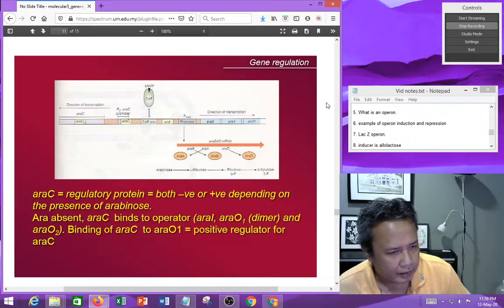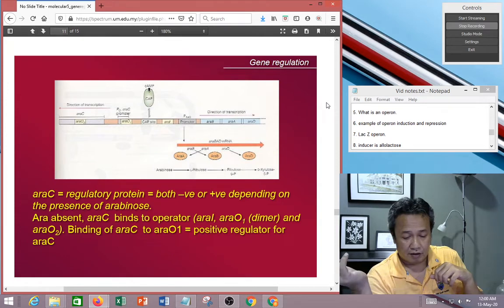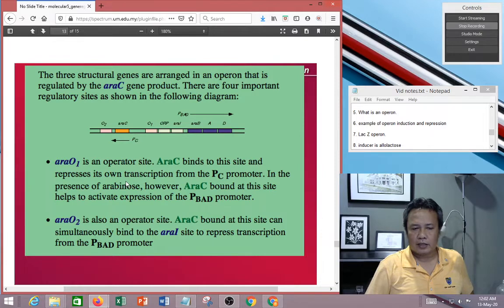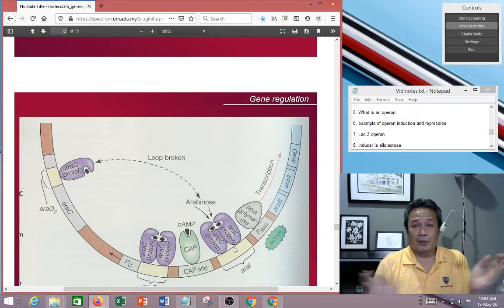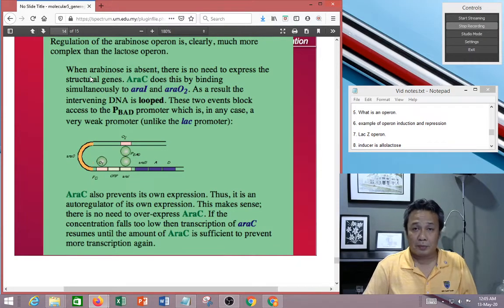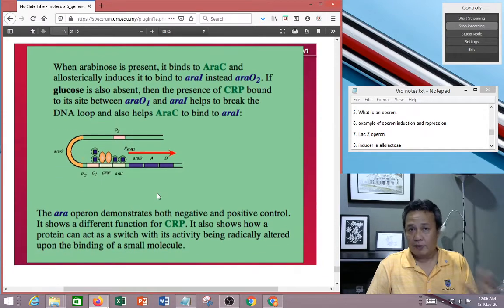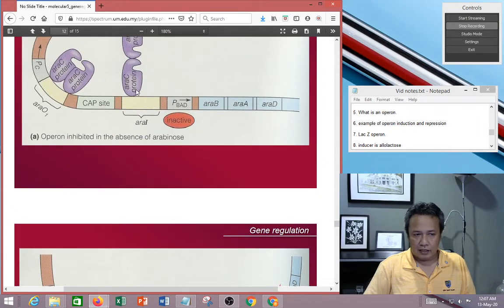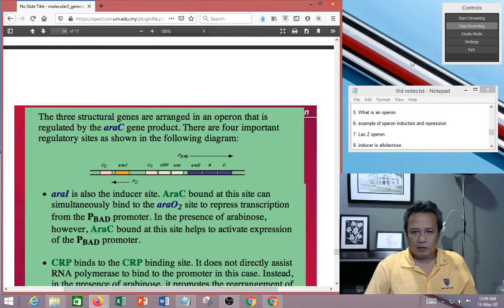MG30 Arabinose operon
This video explain the special positive and negative role of the AraC protein in the control of the arabinose operon.